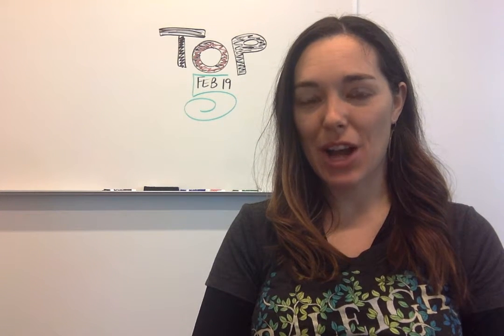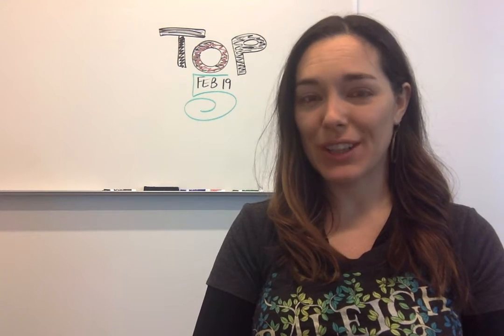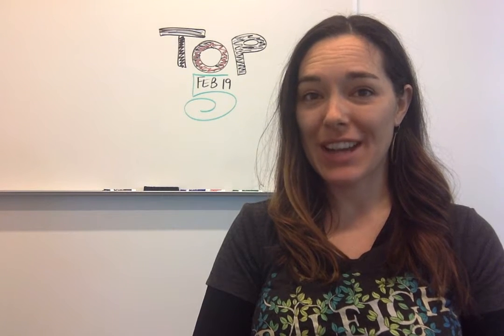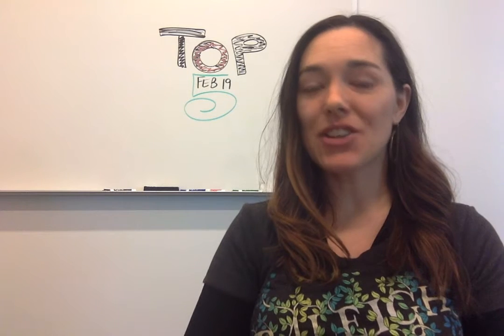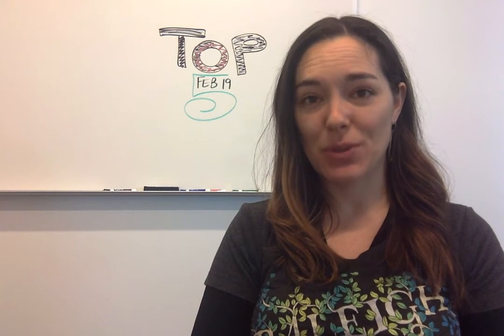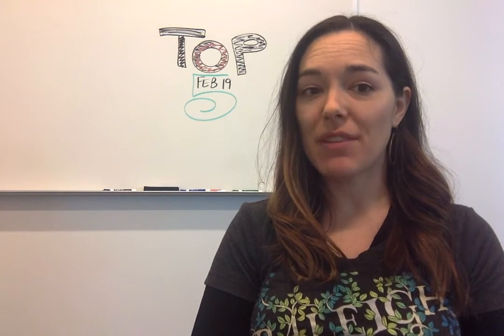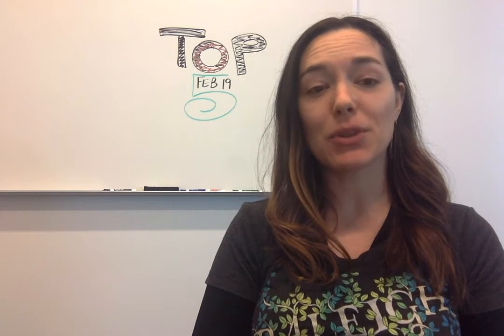Top 5: Open hardware farming, issue tracking tools, music making, and more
5. Let's talk about how to build a business with open source

4. Secret Lab: It's OK to abandon your project

3. 5 free and open music-making tools

2. Top 4 open source issue tracking tools

1. Hacking the farm with low-cost, open source tool designs